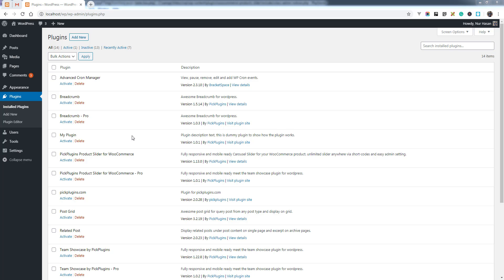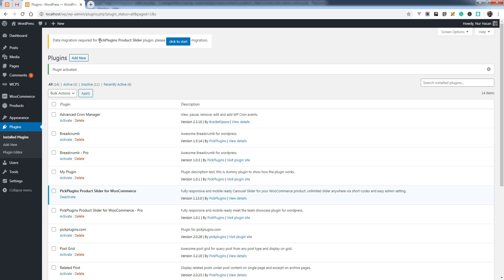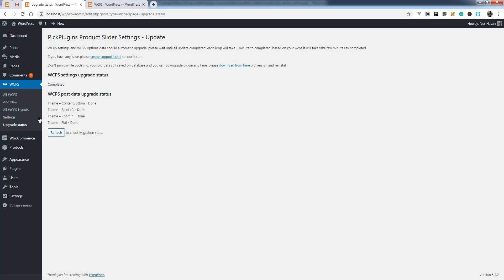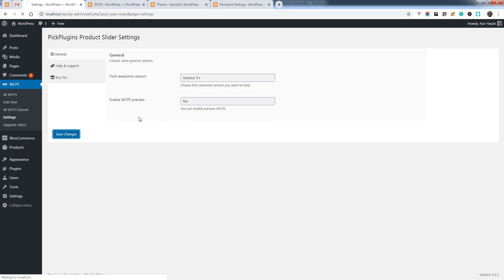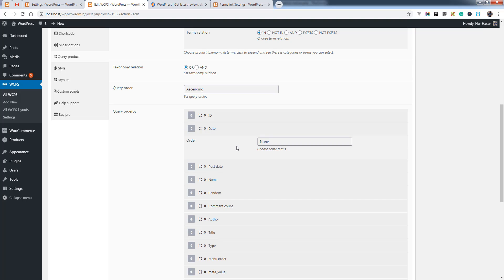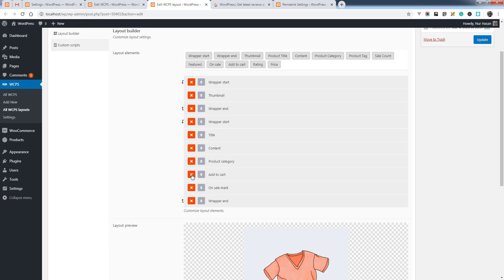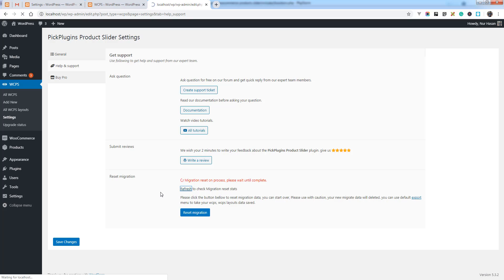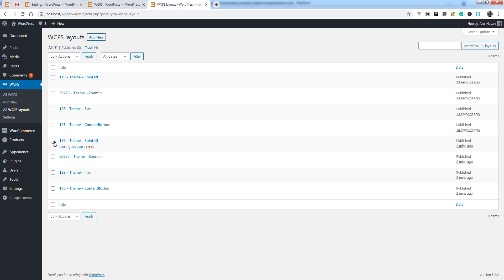PickPlugins Product Slider - Data migration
This video will explain how data migration works on latest version 1.13.0 get the plugin